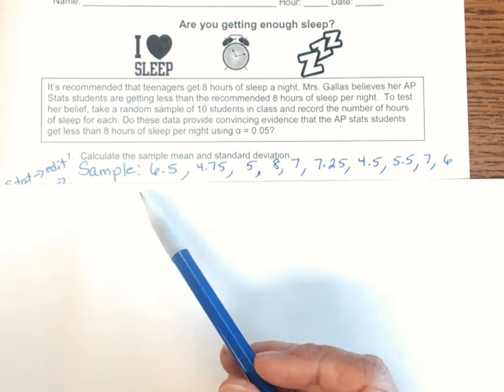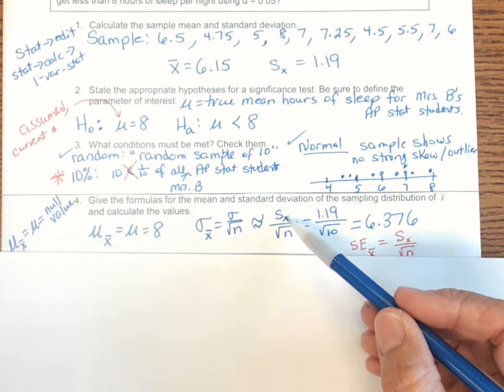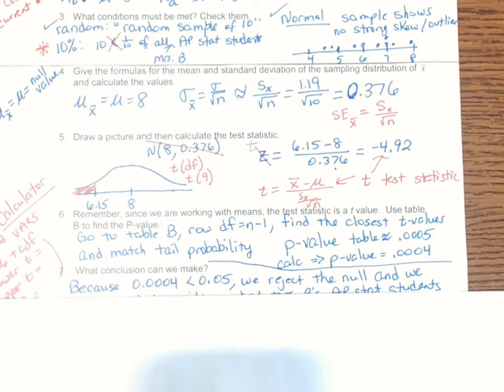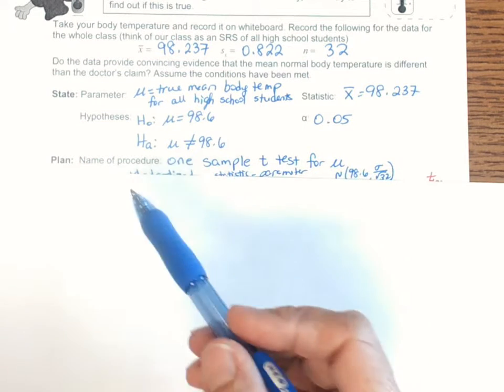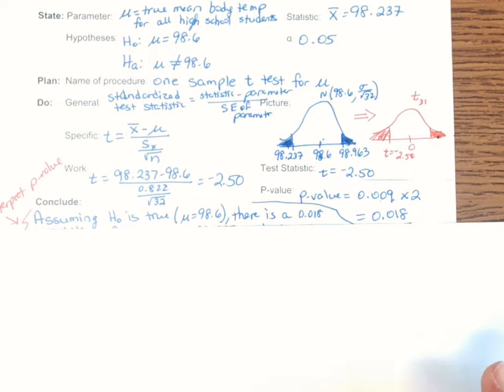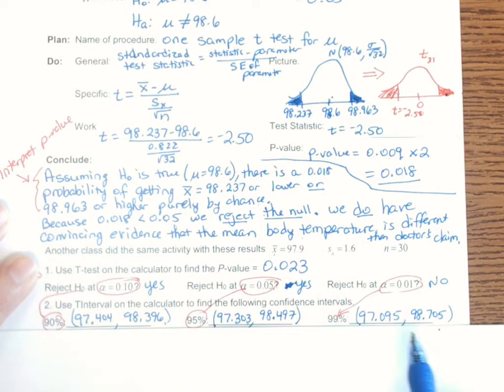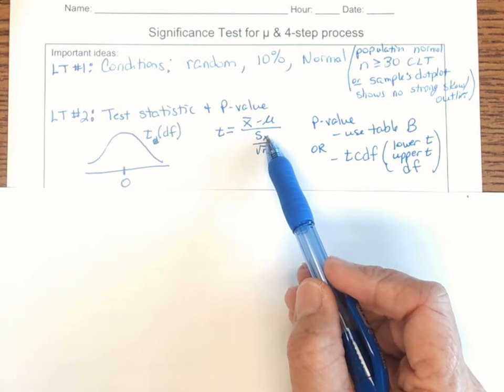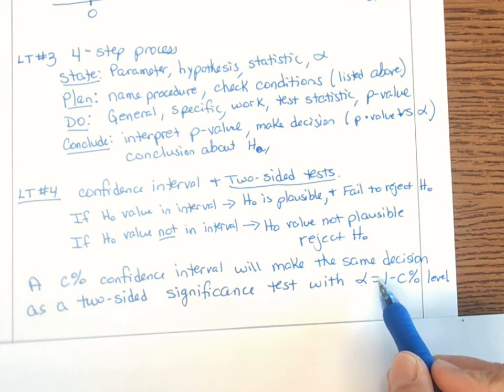AP stat Sec 11 1 Hypothesis test for Means